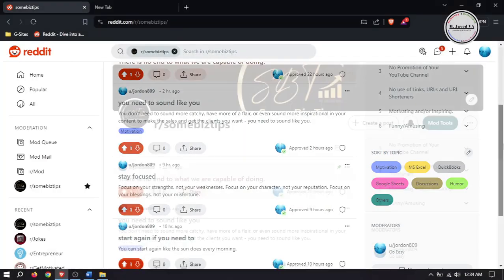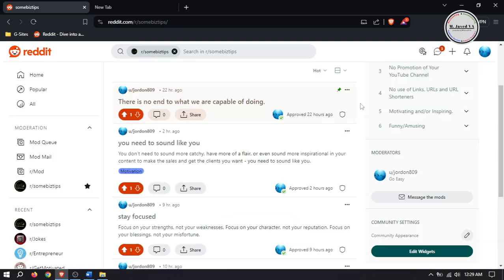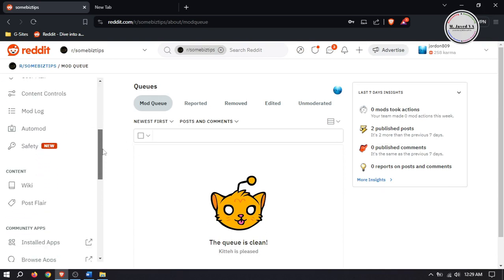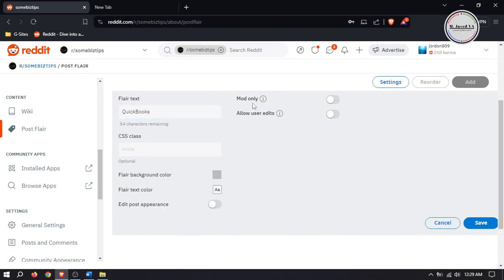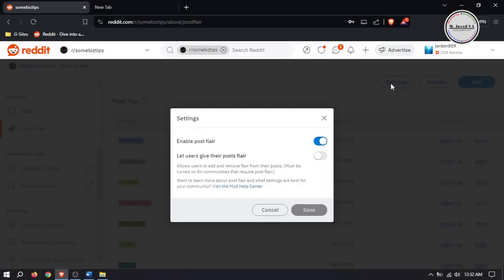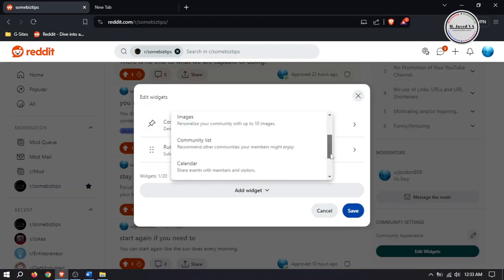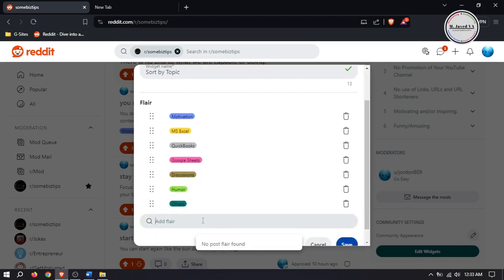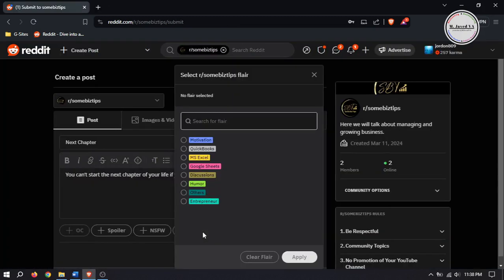Add Post Flairs to Subreddit | Reddit New Look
In this tutorial, we will see whether how we can add post flairs on our subreddit or reddit community with its new look.

00:05 Intro
00:43 Create List of Post Flairs
01:40 Add Post Flairs to Sidebar